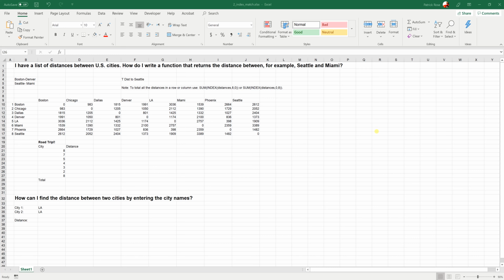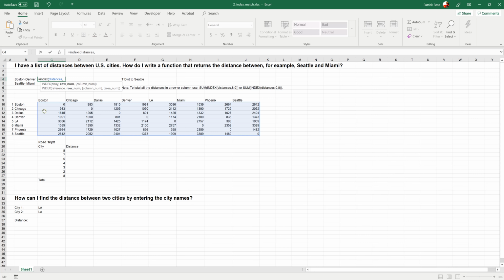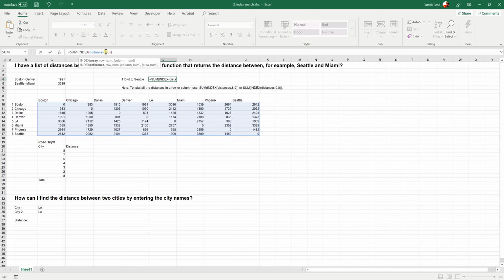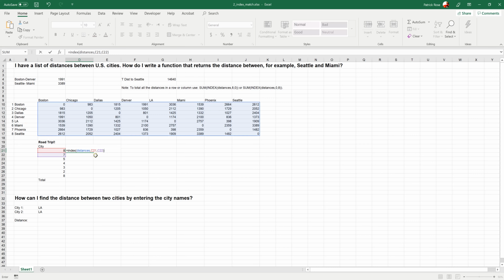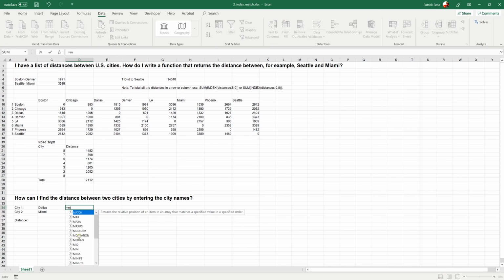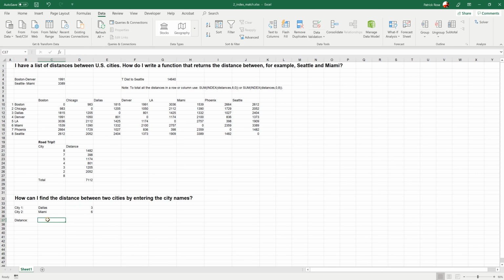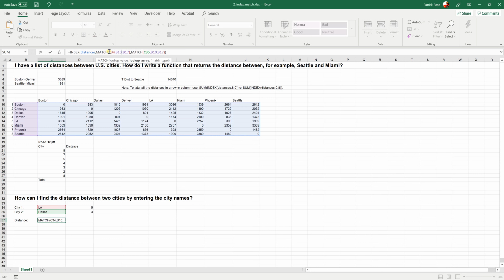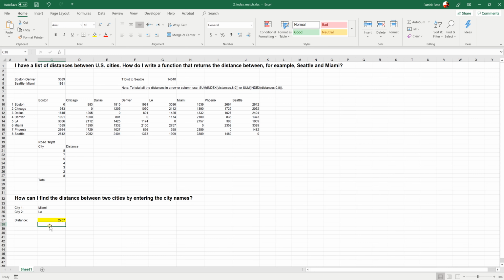2b index match